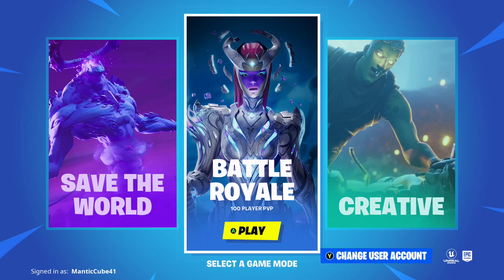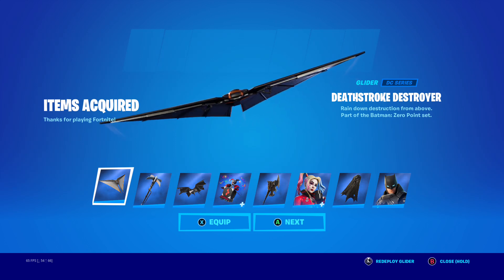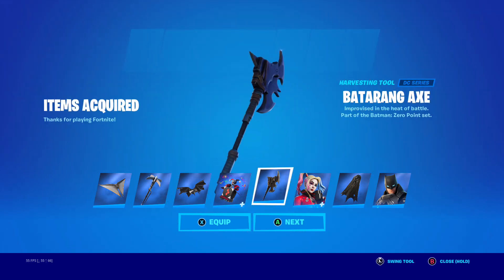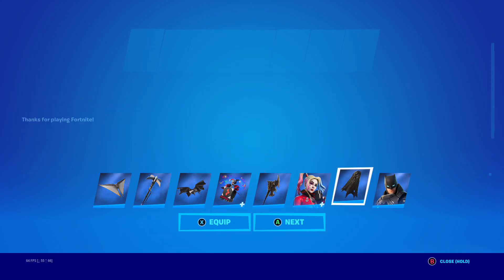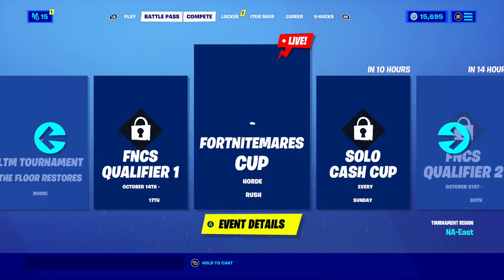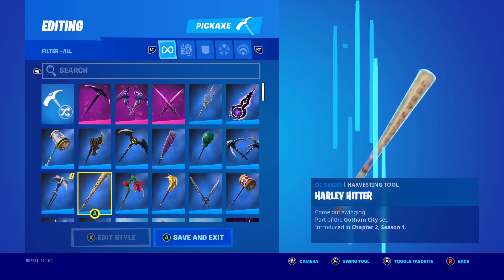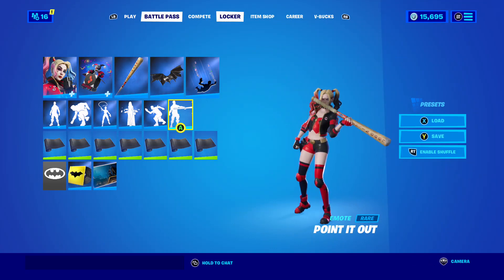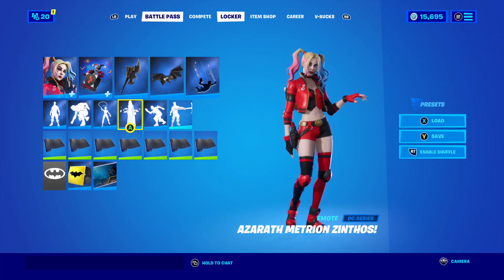Unlocking ALL Fortnite/Batman: Zero Point Rewards IN-GAME! (ALL 6 CODES / 8 REWARDS)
REWARDS:

Issue #1 - Rebirth Harley Quinn Skin Code

Issue #2 - Batman Zero Wing Glider Code

Issue #3 - Catwoman's Grappling Claw Pickaxe Code

Issue #4 - Deathstroke Destroyer Glider Code

Issue #5 - Harley Quinn's Revenge Back Bling Code

Issue #6 - Batarang Axe Pickaxe Code

Redeem ALL 6 Codes: Armored Batman Zero Skin

If your in a 7-Day Free Trail period, you will have to wait until your 7 days are up and charged the $7.99 or $74.99 (or you can just switch to the Instant Access version by changing your subscription in settings (make sure to turn off auto-renewal))

** YOU ARE NOT ELIGIBLE FOR ANY BATMAN/FORTNITE: ZERO POINT CODES IF YOU ARE IN A TRIAL PERIOD **